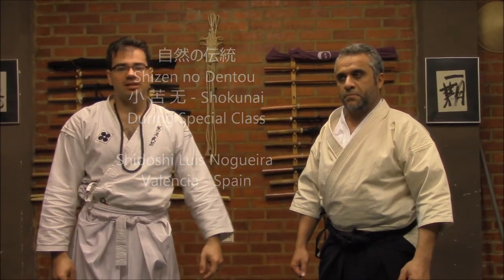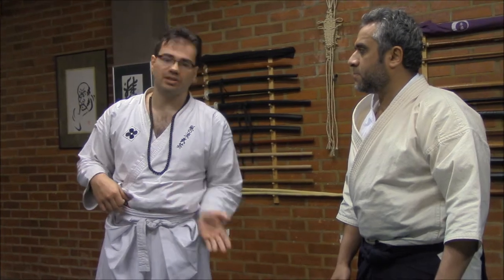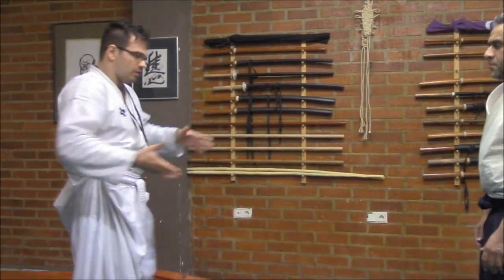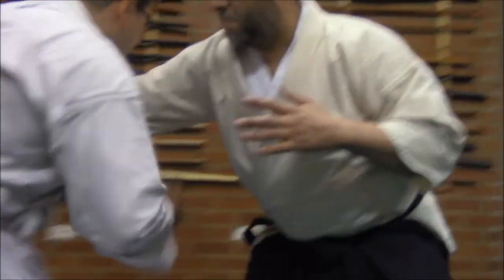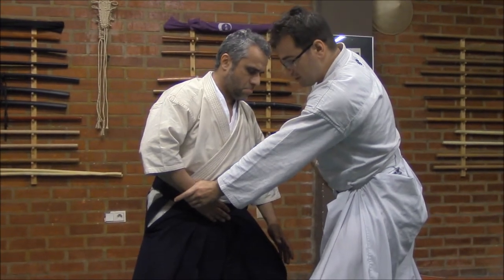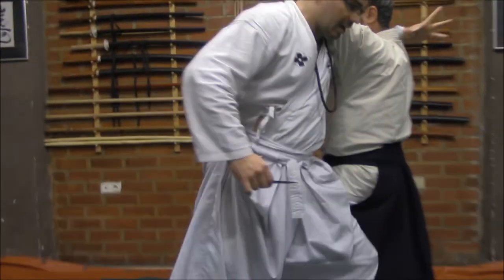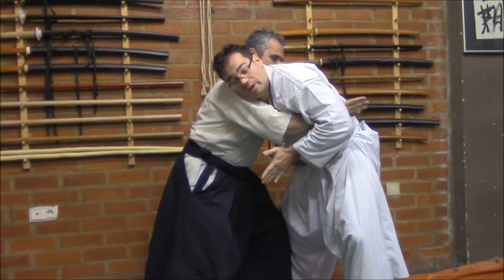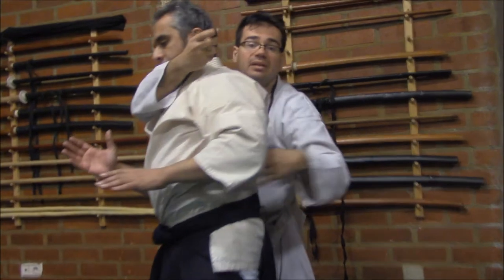Ogawa Ryu - 自然の伝統 Shizen no Dentou 小 苦 无 - Shokunai - 2015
During Special Class
Shidoshi Luis Nogueira
Valencia - Spain